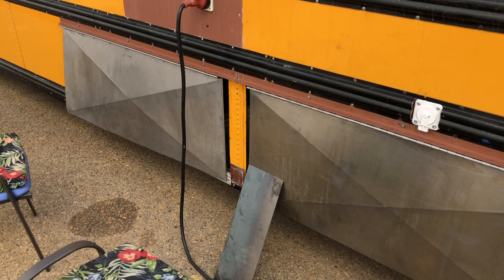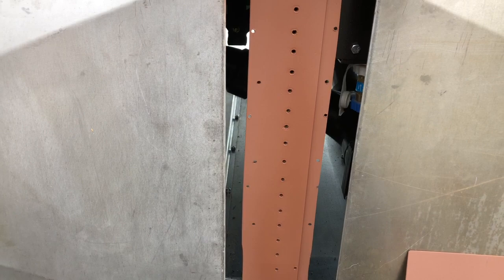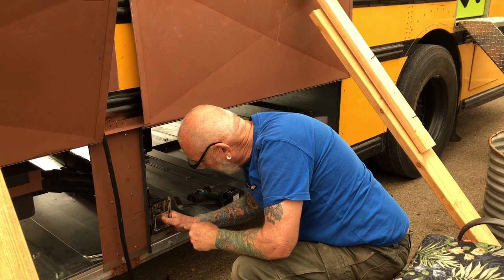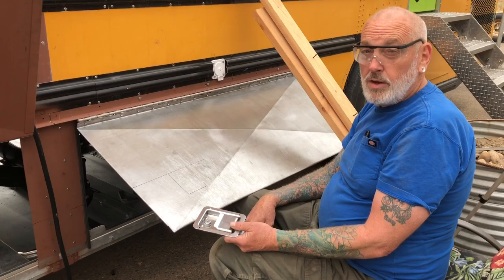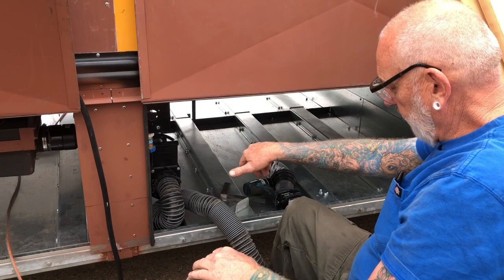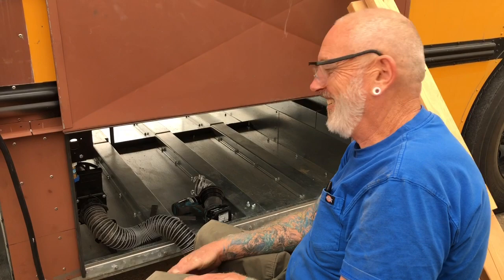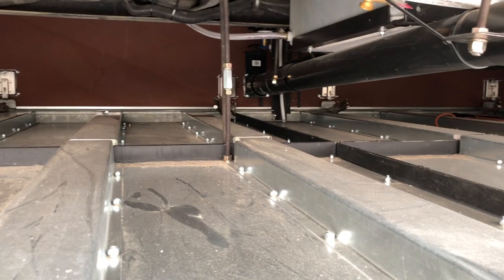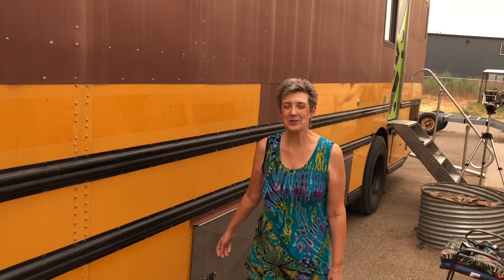Under Bay Storage Doors - Part 2 - Vlog 164 School Bus Conversion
What’s Up YouTube … It’s time to start working on the under bay once again. Now we are going to tackle the 4 doors that we need to build. If we would have known it was going to be this much work …. We might have reconsidered but it worked out in the end. We have broken this into 2 parts. Keep watching as the journey continues here at KnappTime. LivingTheDream….One day at a time. BusLife. An Epic Journey.

Trim-Lok Trim Seal with Side Bulb – Fits 1/8” Edge, 3/8” Bulb Seal Diameter, 25’ Length – PVC Plastic Trim with EPDM Rubber Seal, Easy to Install for Cars, Boats, RVs, Trucks, and Home Applications

50 3/16 Cleco Sheet Metal Fasteners + Cleco Pliers w/Carry Bag (K1S50-3/16)

Sikaflex-221 Polyurethane Sealant/Adhesive, 10.1 fl. oz Cartridge, White

Locks on under bay doors
TCH Hardware 2 Pack Stainless Steel Paddle Slam Latch with Lock & Key - Flush Single Point Handle for Door Trailer RV Jeep